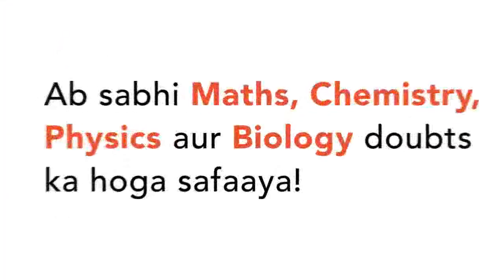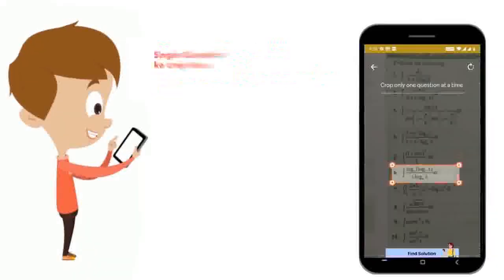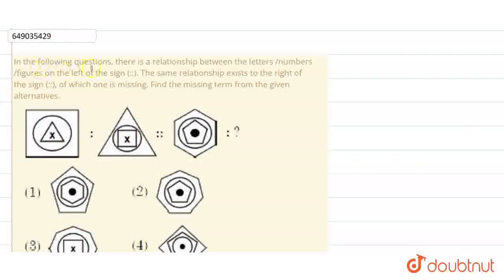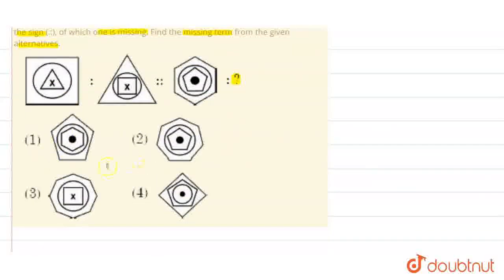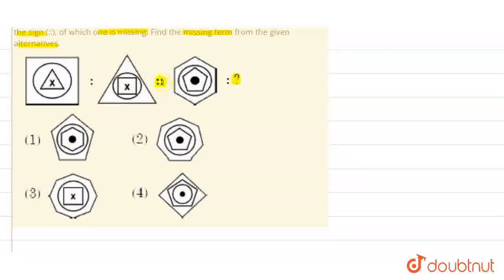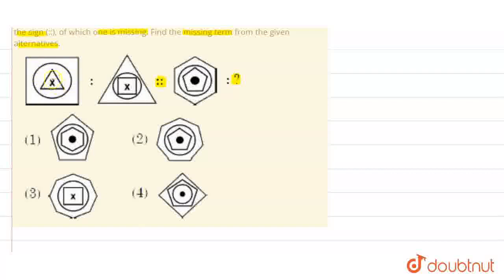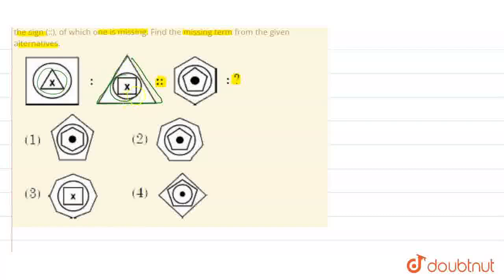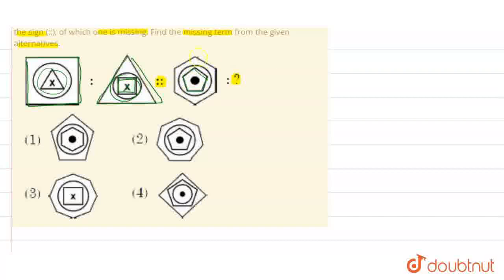In the following questions, there is a relationship between the letters /numbers /figures on the...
In the following questions, there is a relationship between the letters /numbers /figures on the left of the sign (::). The same relationship exists to the right of the sign (::), of which one is missing. Find the missing term from the given alternatives.
Class: 12
Subject: REASONING
Chapter: NTSE STAGE-1 (2017)
Board:IIT JEE

👉 Have Any Query? Ask Us.